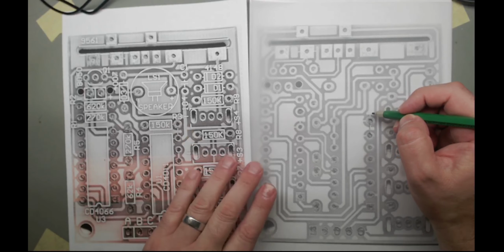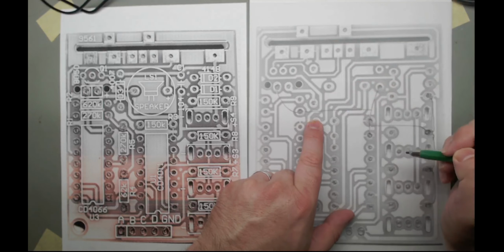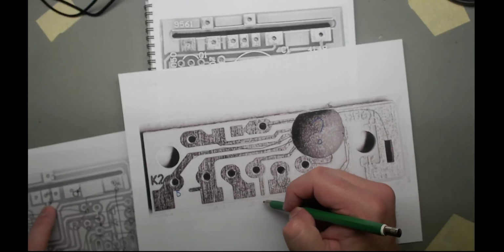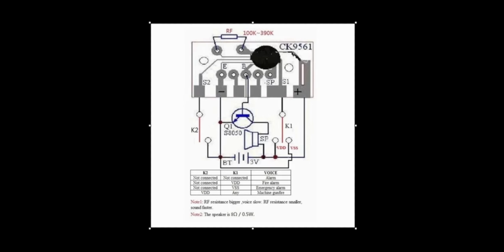Episode 4- Let's try and figure out a schematic from the pcb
During a clean up of my workshop, I found a selection of mystery soldering kits that I don't remember buying.

So figure out how it works and get a schematic together.

Warning: This video contains much pondering, dead end thinking, mumbling and sometimes even some right information.

Towards the end of the video while I was trying to figure out one of the components. I found that this was a kit that was readily available and was detailed So the schematic is from the website.